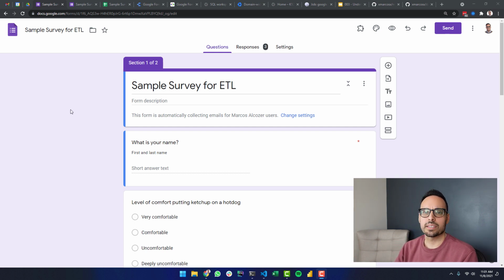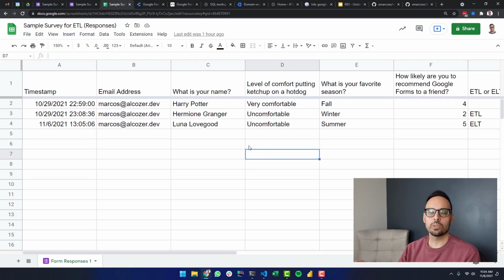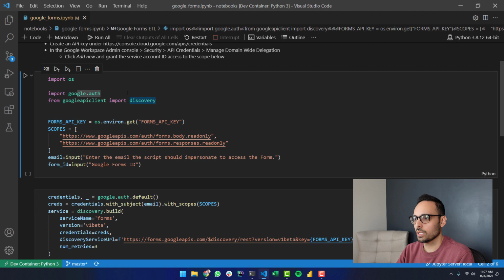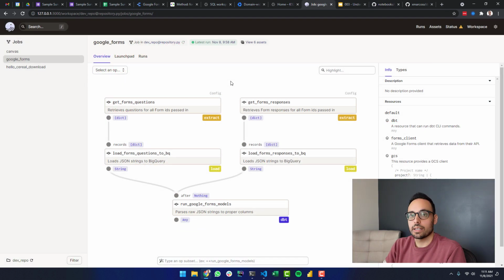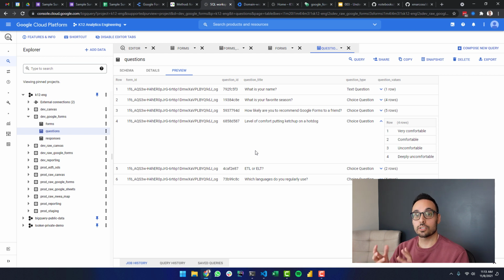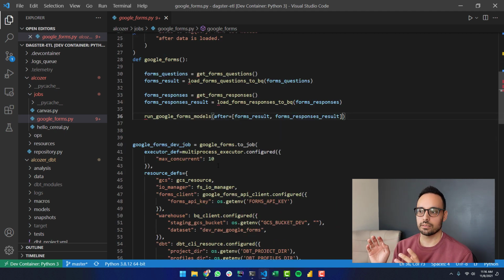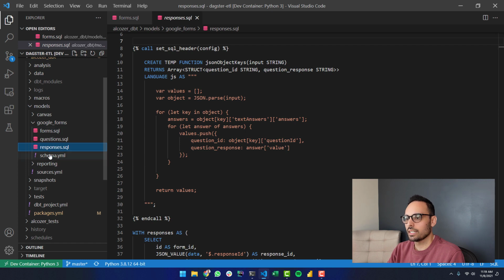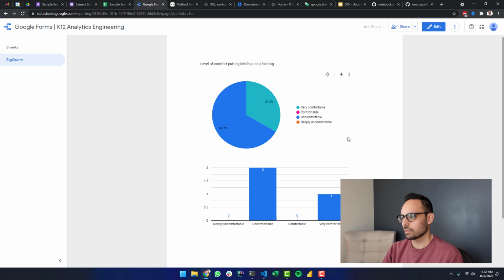Extracting and visualizing Google Forms data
Google Forms generates a Sheet containing responses. This data source, however, only provides some of the data one would want when analyzing and visualizing the Forms data. This video walks through some of the common pitfalls I've seen when working with Forms data and explains how to navigate around them.